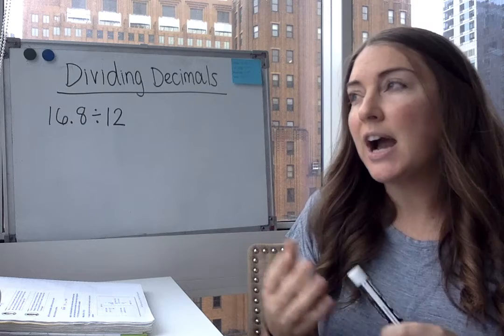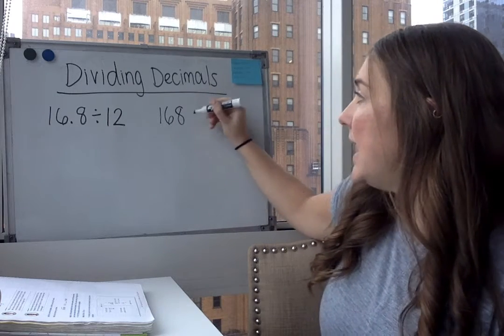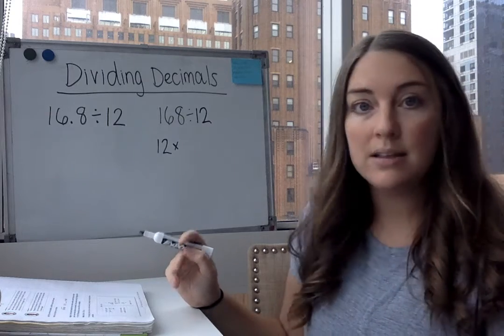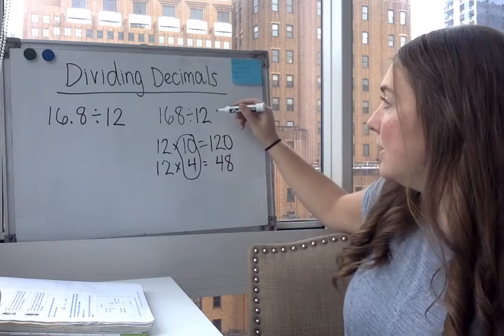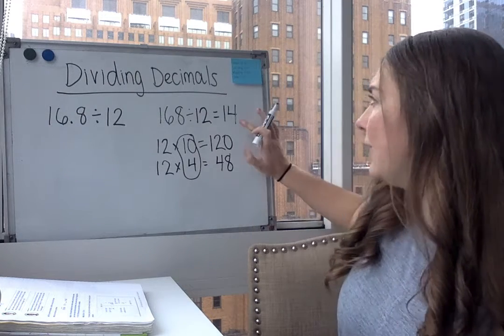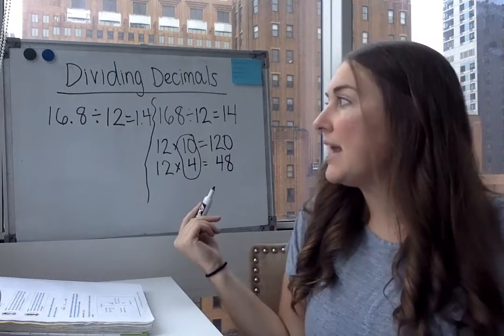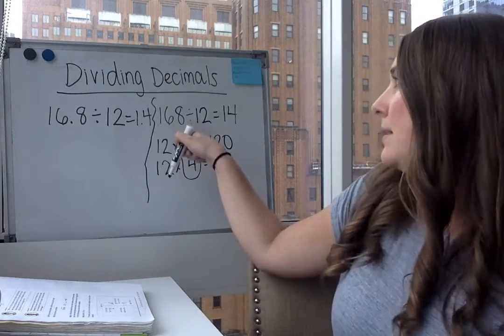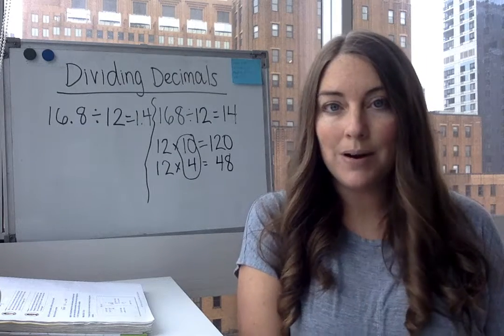Math Workshop 5 4